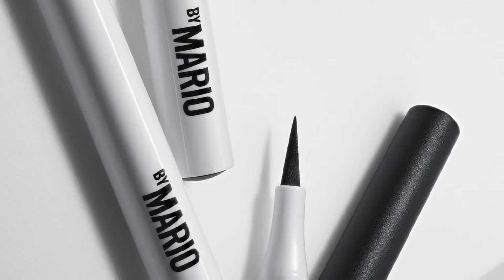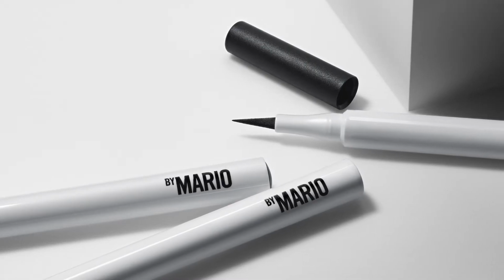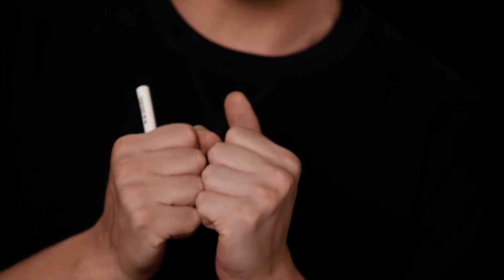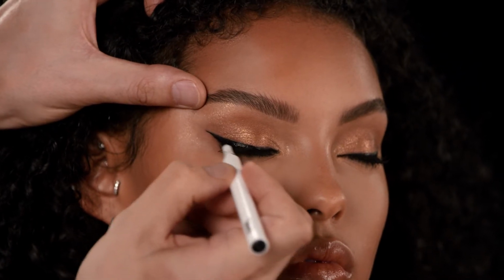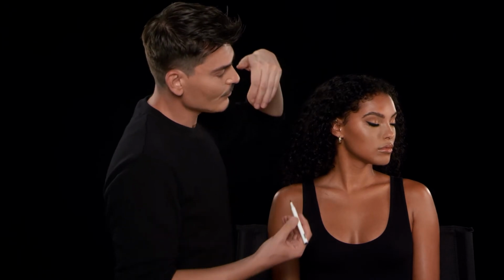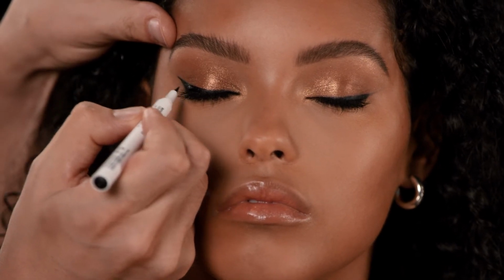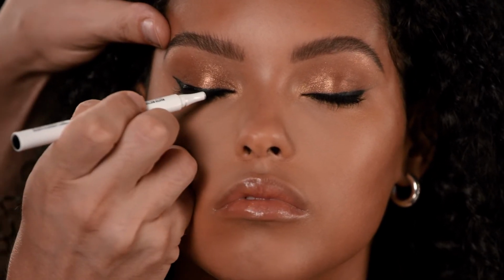It All Started with the Eyes: How To Use Liquid Eye Liner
Learn Mario’s favorite technique for locking in liner and creating a sharp, defined line that lasts using the Master Mattes™ Liquid Liner.

"This matte liquid liner is incredibly long-lasting. The best part: it allows you 15 minutes of playtime before it locks in and becomes water-resistant, so you have ample time to perfect and define. After 15 minutes, it mattifies and does not move."— Mario

Available at MAKEUPBYMARIO.com, Sephora and Sephora Canada.